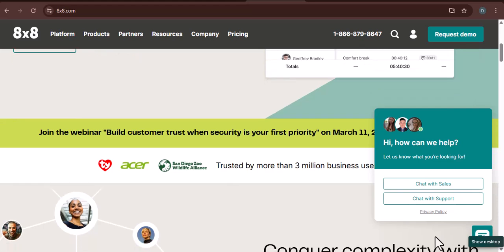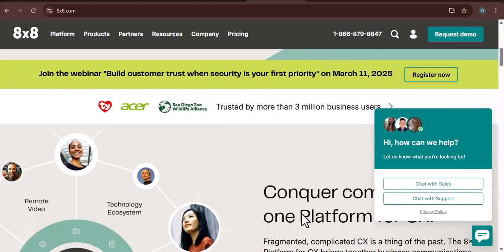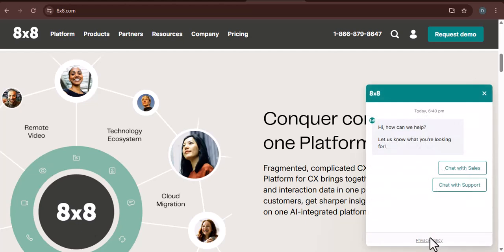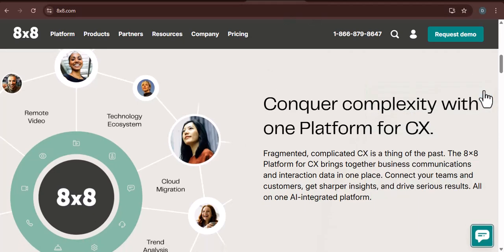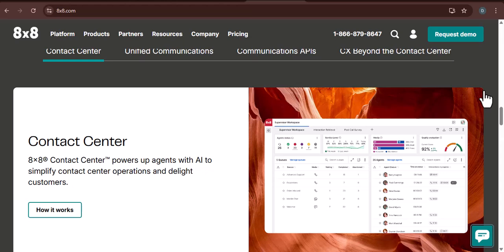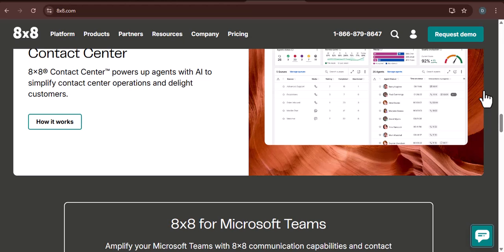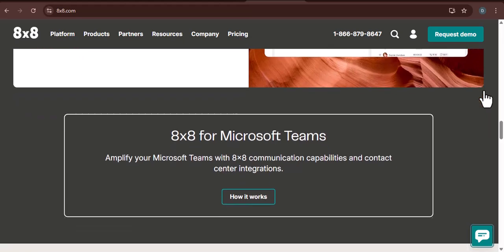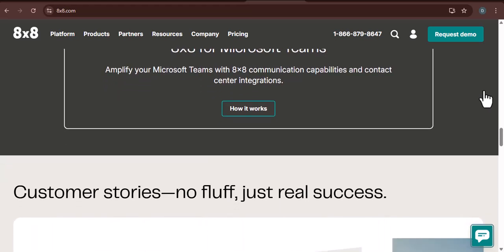How do I get 8x8 work active call on another device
In this video, you will learn about How do I get 8x8 work active call on another device

9 YouTube Channel Ideas to Help You Choose Your Own

✅IGNORE THIS
Related Search: